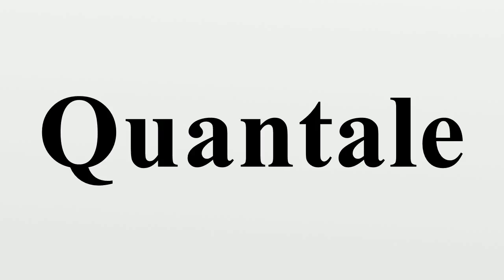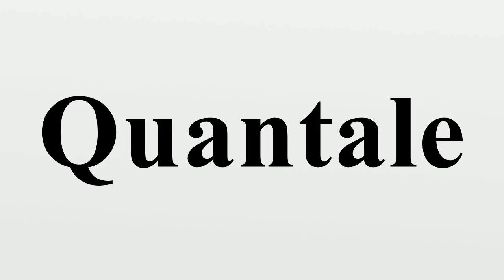Quantale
In mathematics, quantales are certain partially ordered algebraic structures that generalize locales (point free topologies) as well as various multiplicative lattices of ideals from ring theory and functional analysis (C*-algebras, von Neumann algebras).Quantales are sometimes referred to as complete residuated semigroups.